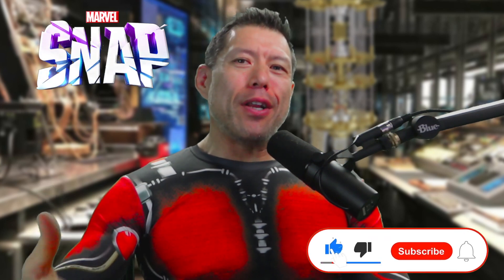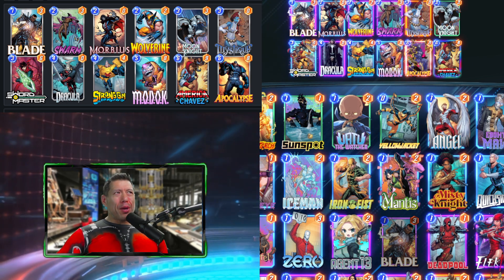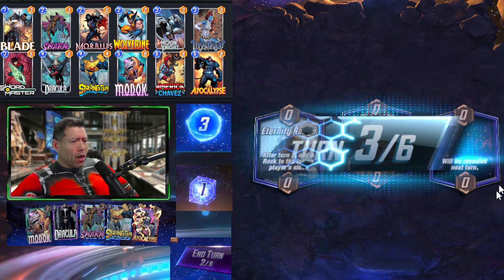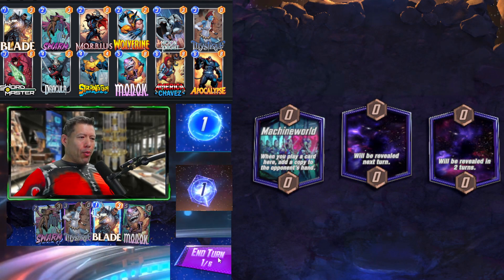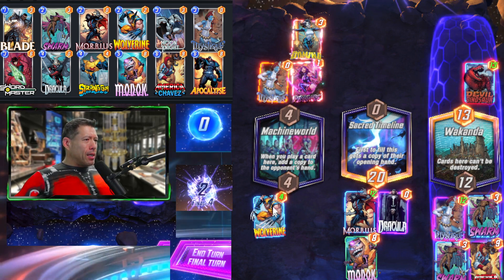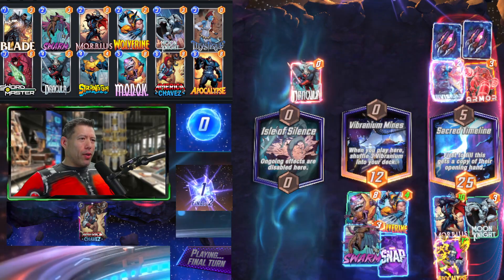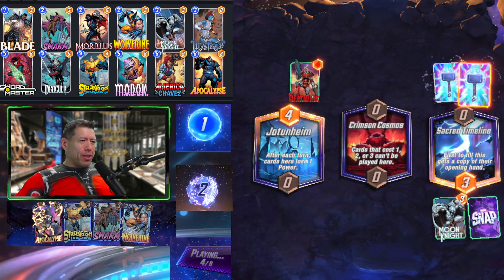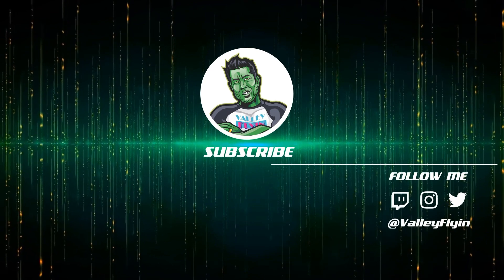IT'S MORBIN' TIME WITH MODOK!┃ MODOK-Morbius Deck Guide ┃ Marvel SNAP